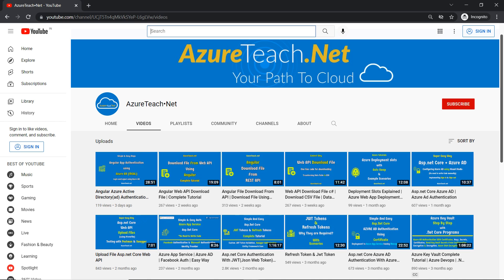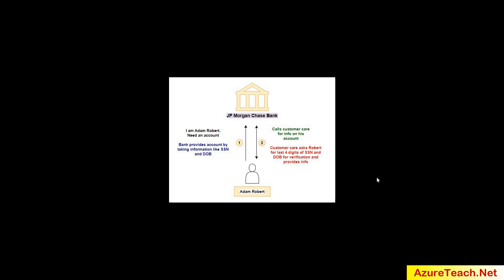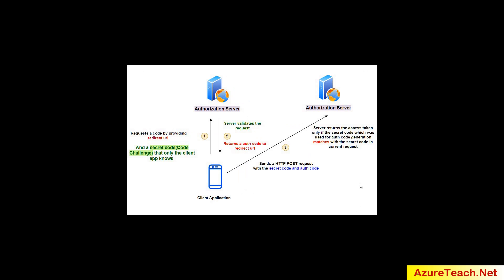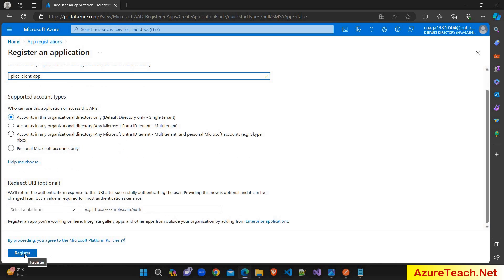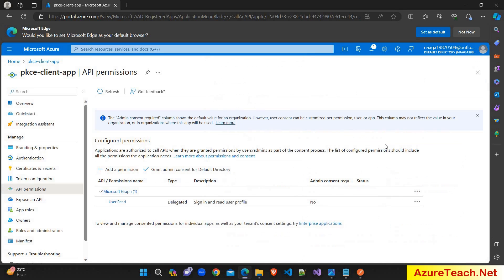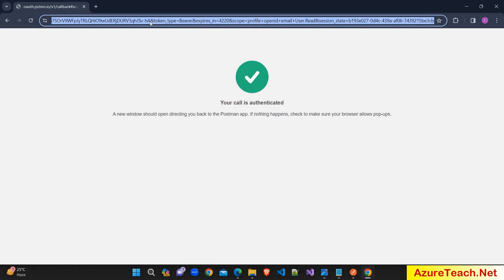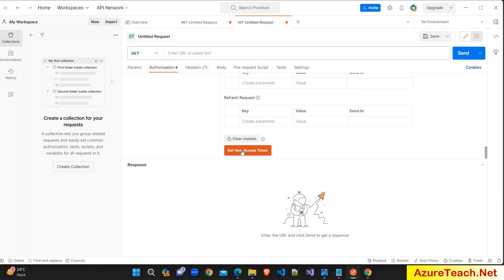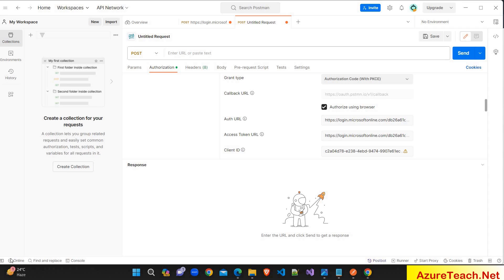Azure AD Authorization Code Flow With Proof Key For Code Exchange(PKCE) | Azure AD Authentication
Authorization code flow in Oauth2.0 Azure AD authentication also know as Proof Key for Code Exchange and also known as PIXIE and authorization_code flow. PKCE was created to mitigate the issue with implicit grant flow which has Cross site request forgery. Generally in implicit grant flow the redirect url is involved and the token will be generated and sent to the client via redirection in implicit grant flow and Azure AD authentication server does not know to which client it is returning to as multiple clients may be listening to the same redirect uri in PKCE Authorization code flow in Azure AD authentication.
In Proof Key for Code Exchange azure ad authentication o Auth2.0 authorization code flow, first the client app requests auth code by passing redirect uri and a code_verifier. code_verifier can be plain text or SHA-256 so while sending the request the postman will has the code_Verifier in authorization grant flow accordingly before sending the to oauth identity azure ad authentication server. Server validates the request for client id and secret, redirect uri and sends an authentication code back to the client application. As redirect is involved in this step, still other apps can listen to the same redirect uri and read the auth code.
In the next step, the client application sends another request to the Azure Ad authorization grant flow authorization server for PKCE flow in http post by mentioning the same code_verifier along with the Auth Code it received. As Azure AD follows Oauth2.0 so the Authentication server validates the code_Verifier and issues an access token only if the code verifier matches with the code challenge supplied. Here few things to note is, The auth code can be used only once. i.e the auth code can be redeemed only once otherwise it will give an issue.
One other issue is, If the client app type is SPA app the Azure AD PKCE Authorization code server responds with cross origin request issue and an Origin header must be passed while requesting access token from auth server.

Chapters
00:00 Introduction
00:47 Why PKCE Authorization Code flow needed
04:41 PKCE with Postman
13:05 Authorization Code Flow Testing With Postman